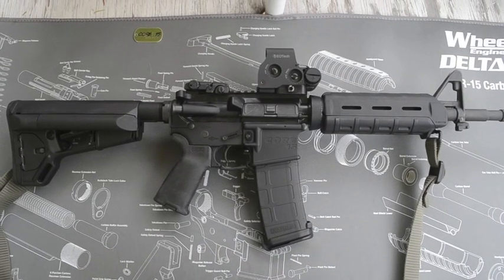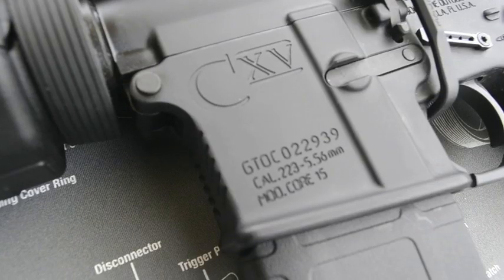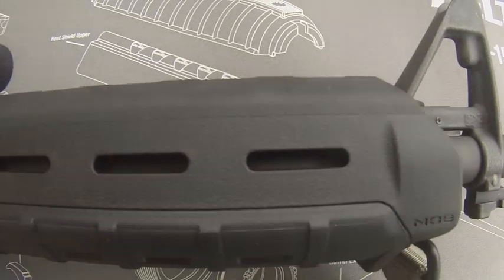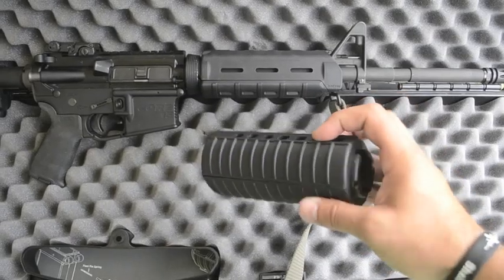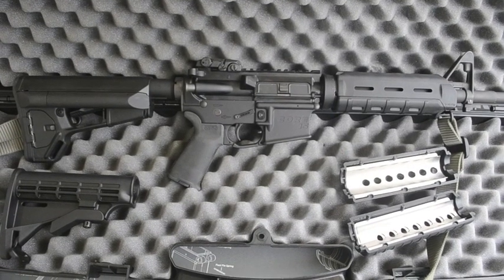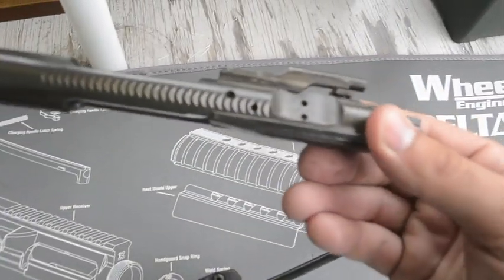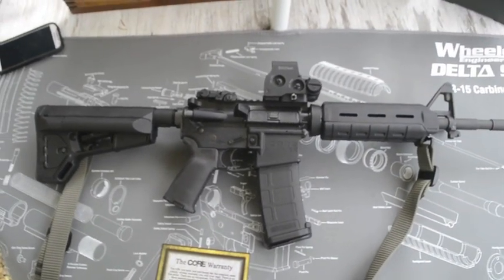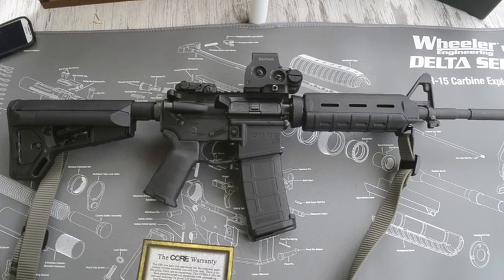Core 15 Rifle Review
My full review of Core 15's M4. If you have any questions or comments, please post them below. I hope this review is helpful. Thanks! Stay safe!